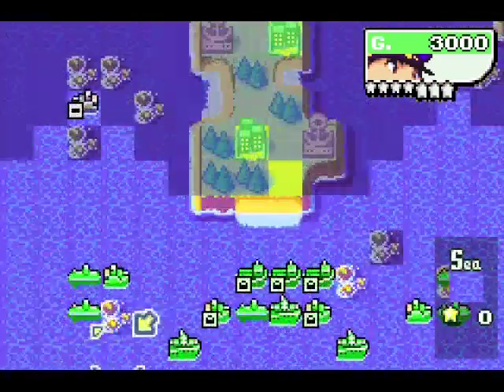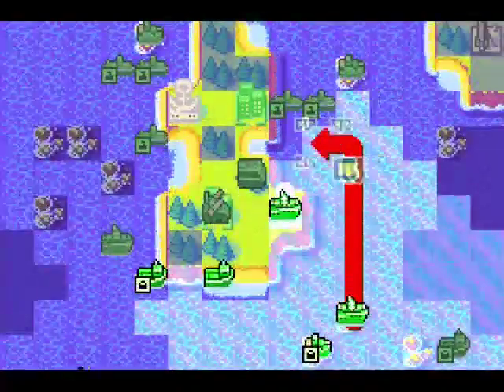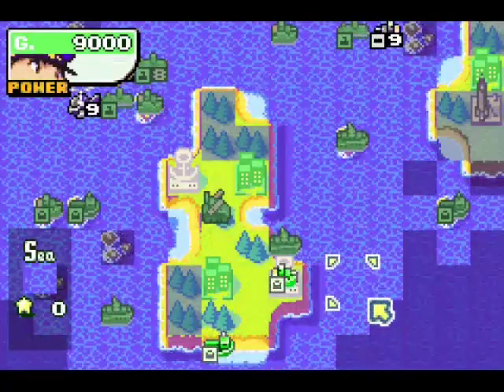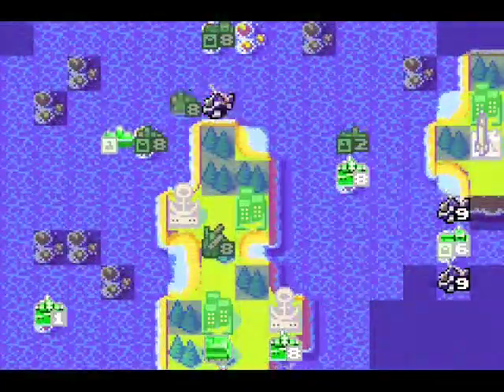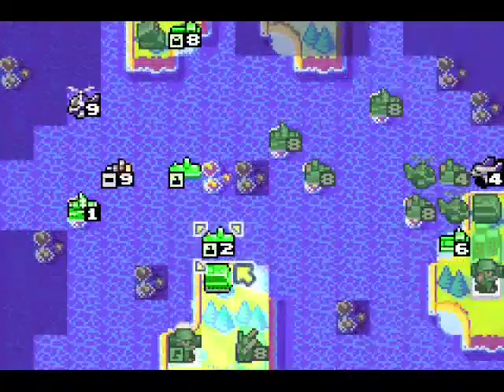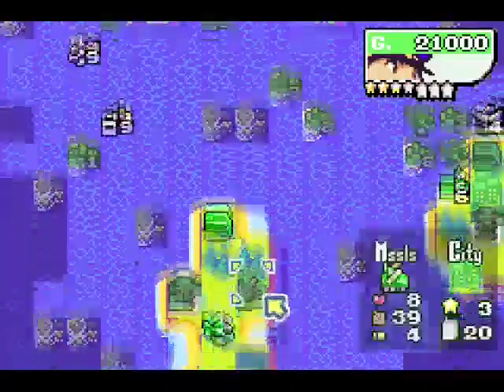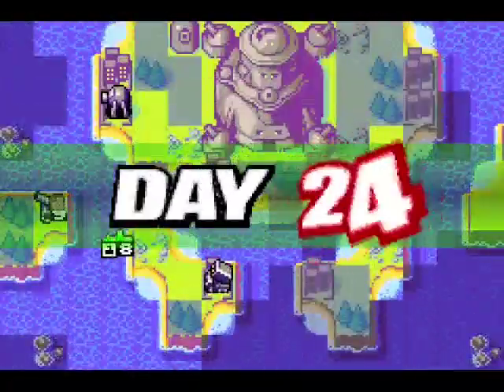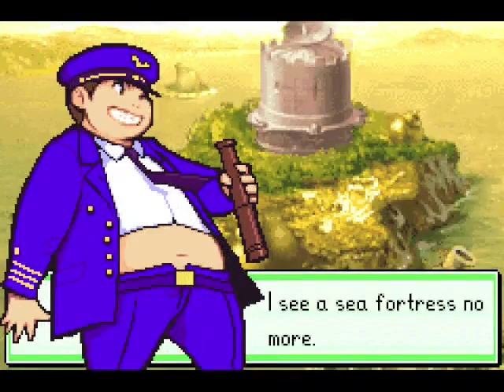Advance Wars 2 Kartal Christmas Pack 2022 (3/?)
This run went...poorly, but, I had to upload it for something funny XD Also I need to make a playlist for Kartal things.